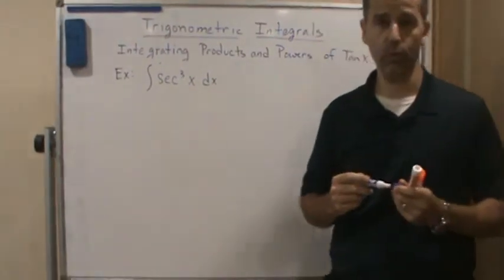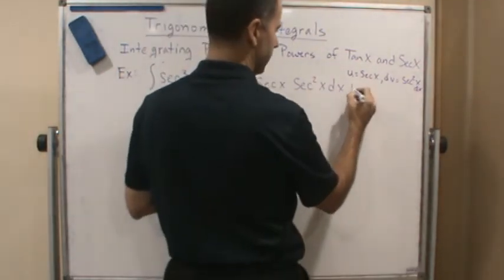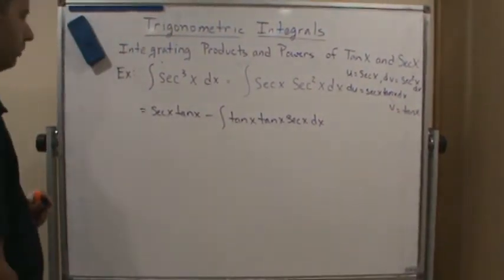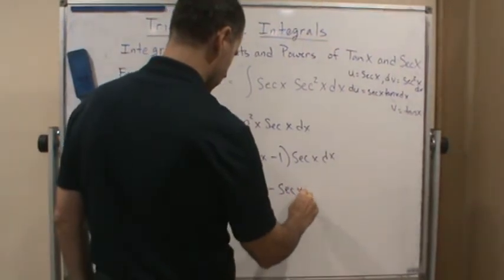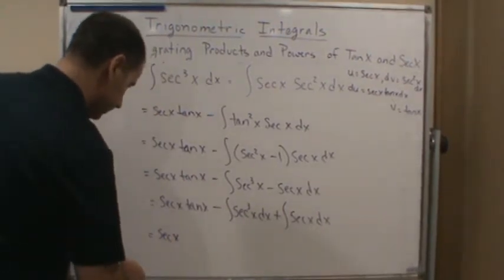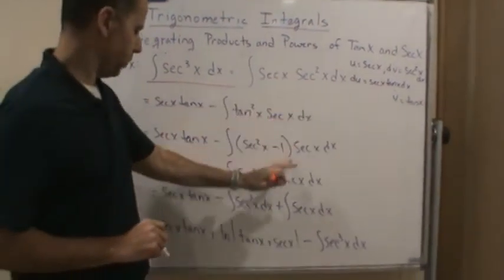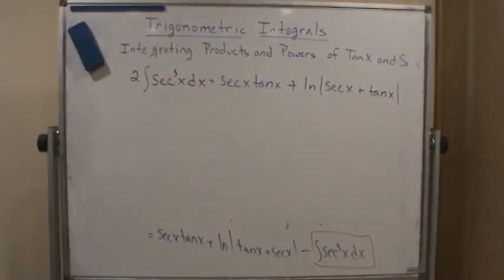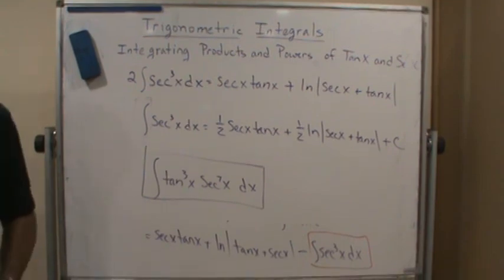Calc2 Trigonometric Integrals Example 10